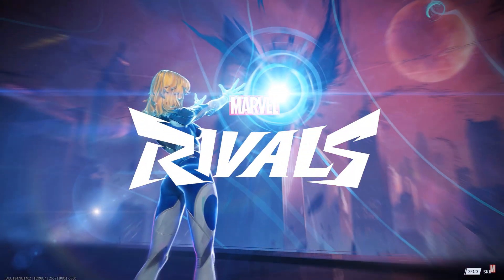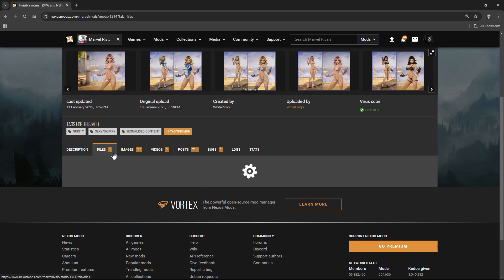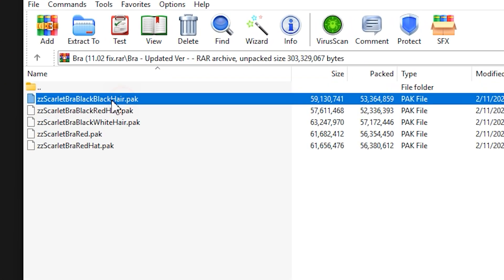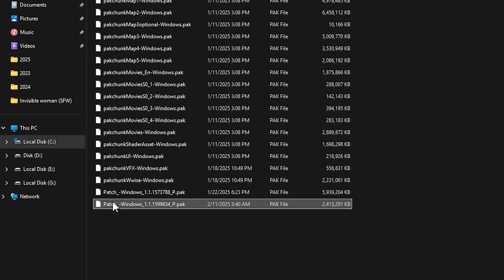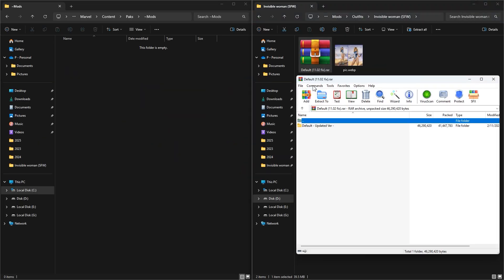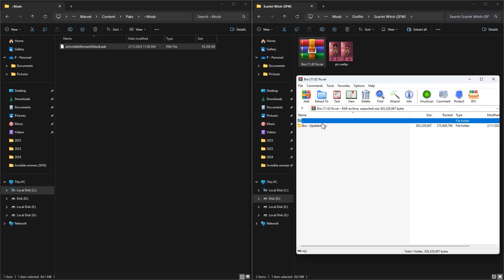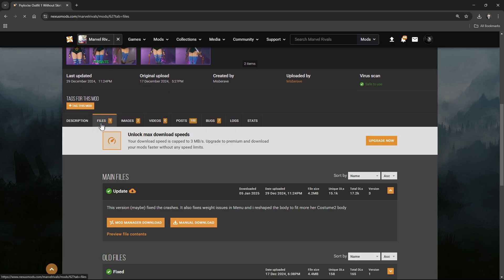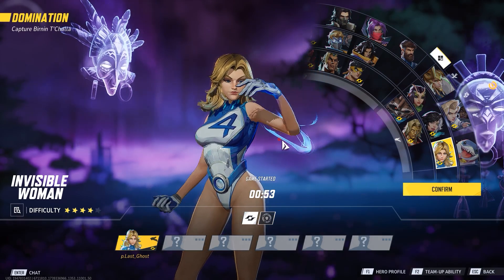Marvel Rivals Mods: New Installation Guide (Works with Latest Update)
Marvel Rivals New step-by-step Mods Installation guide, I show you how to easily install mods, manage multiple mods at once, and ensure they work with the latest updates.

The latest update broke the old modding methods, but I’m here to show you how to get your mods working again with this easy fix.
Mods🔗 ↓↓↓

Modding Marvel Rivals Discord
If the link doesn't work, ask for it in comments.
Step by Step Modding Guide
00:00 - How to Get Marvel Rivals Mods Working Again After the Update
00:27 - Step 1: Download a Mod
01:03 - Step 2: Setup and Install the Mod
02:24 - Step 3: Troubleshoot your questions
03:26 - Have fun!